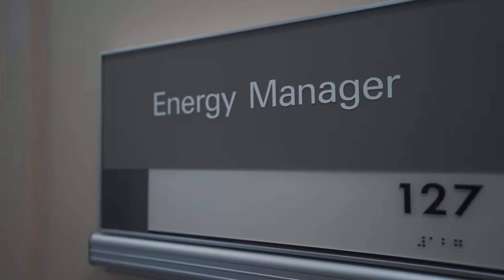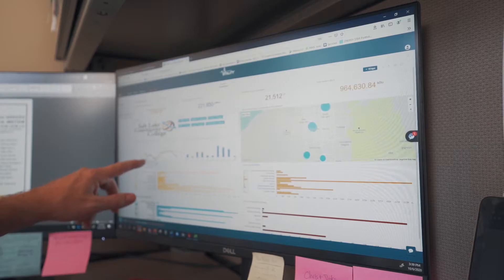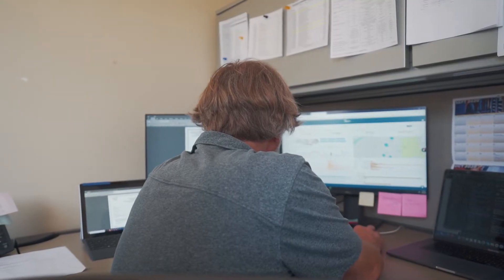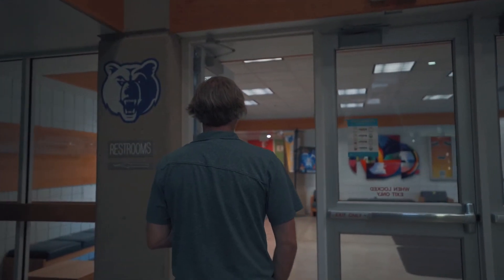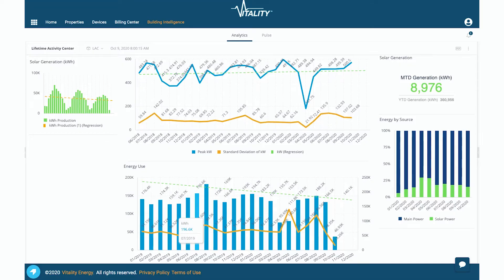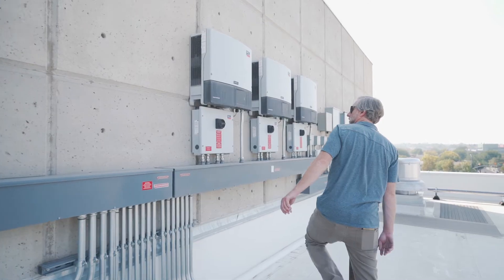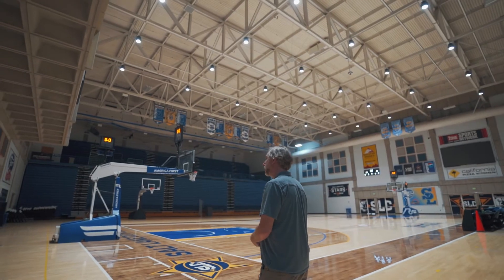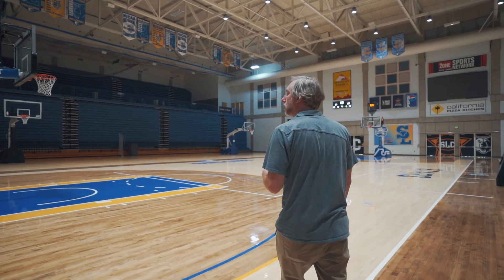Vitality SLCC Testimonial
Vitality is helping Salt Lake Community College (SLCC) reduce their carbon footprint by visualizing their data in a way never before possible.